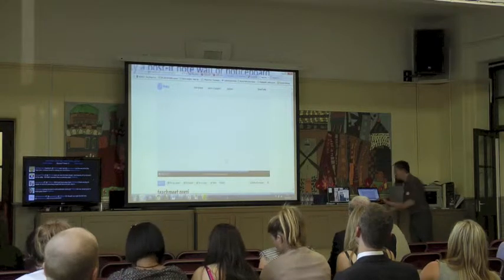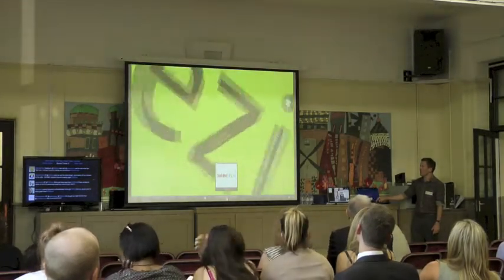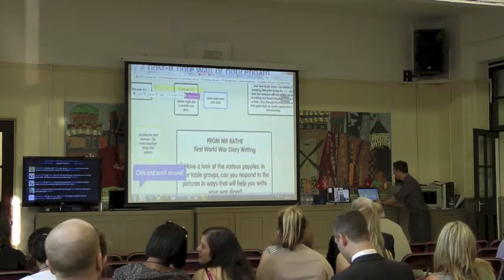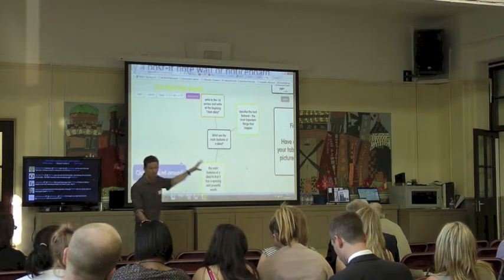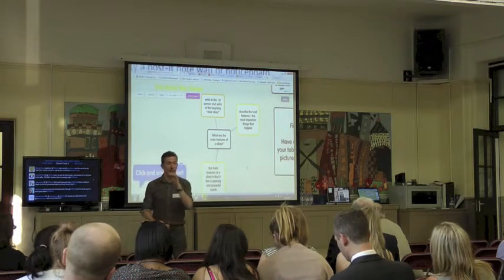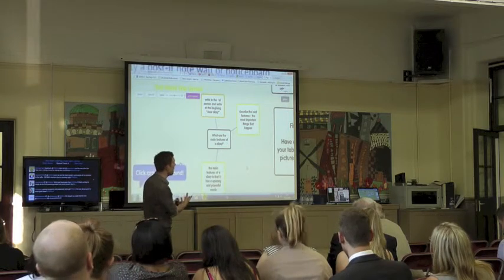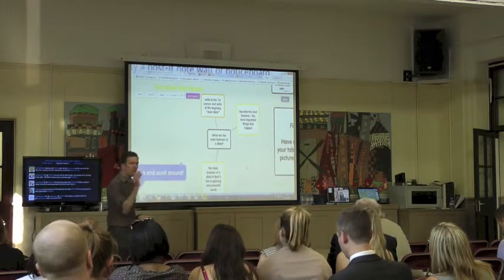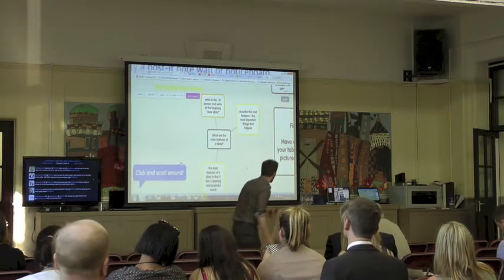Padlet and Popplet as online presenting/collaborating tools- Stuart Rathe